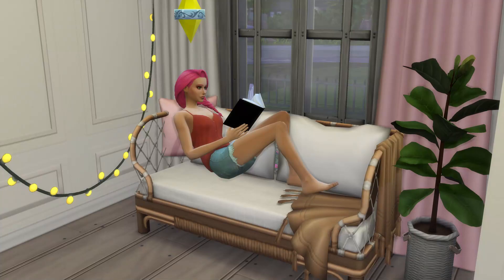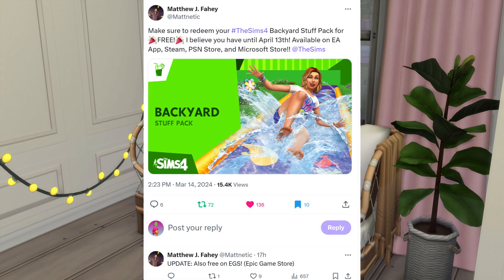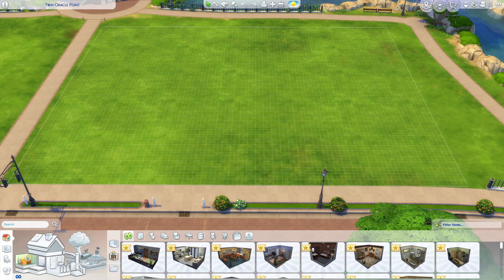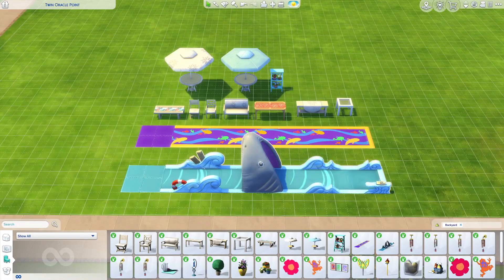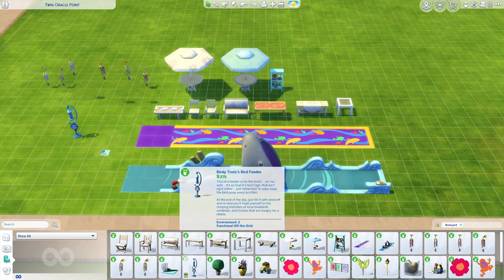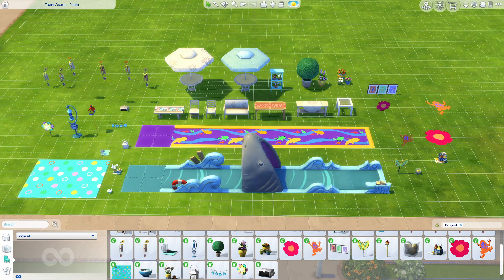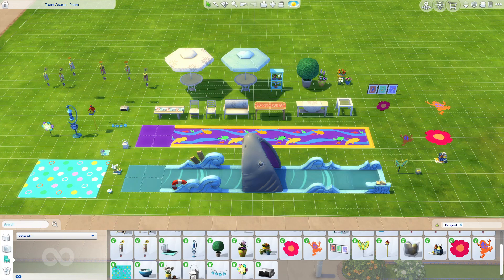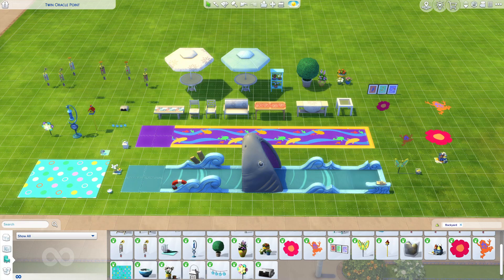ANOTHER FREE PACK! Go GET IT!! | The Sims 4 News & Updates